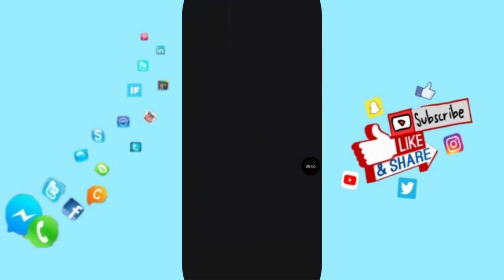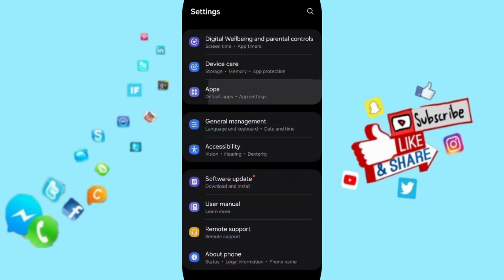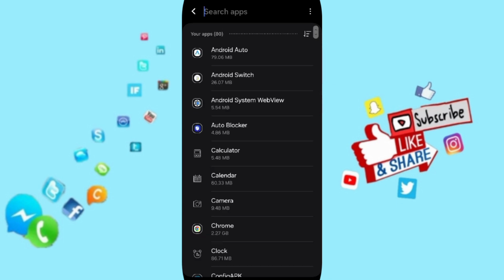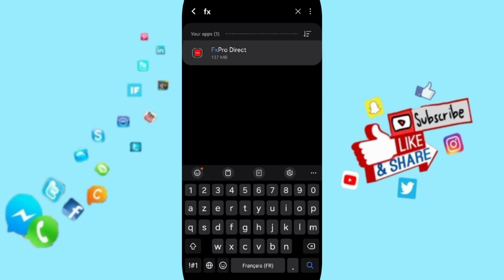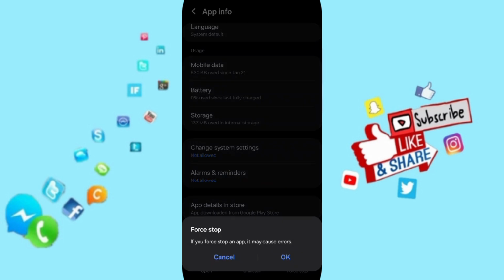How To Fix And Solve Too Many Attempts Try Again Later On FxPro App | Easy Fix